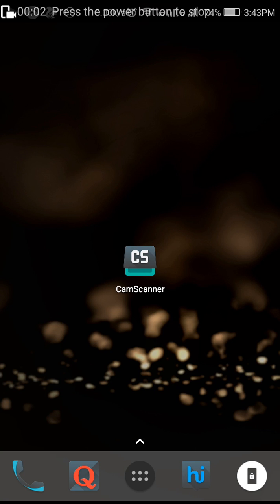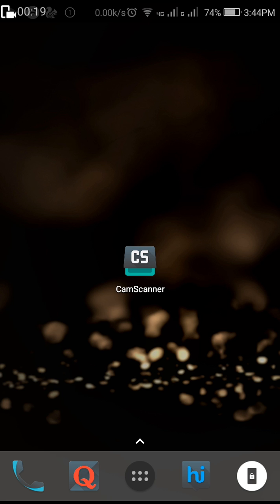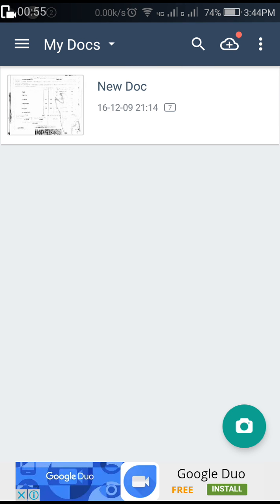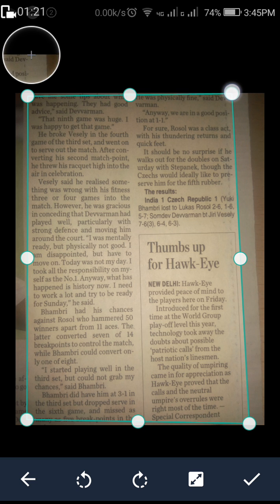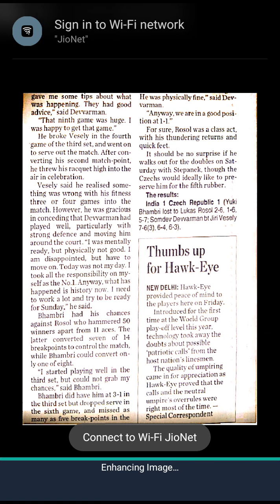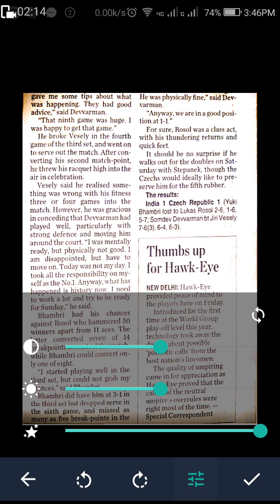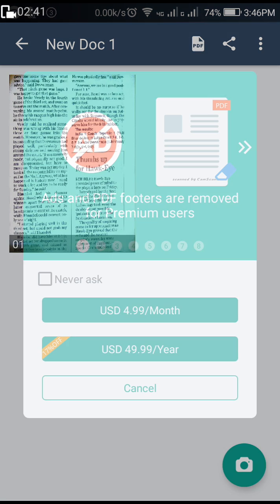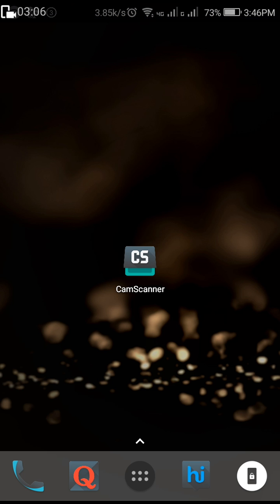How to use CamScanner Android app?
Hi Guys. This video gives you a brief idea on how to use camscanner app!